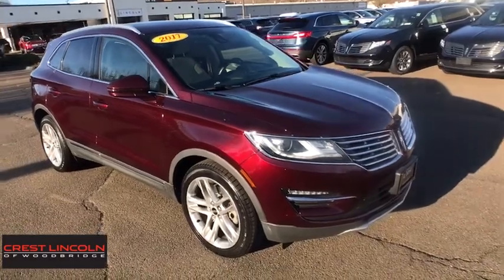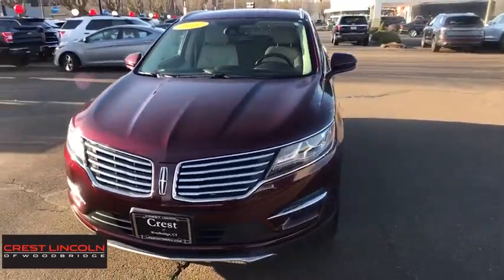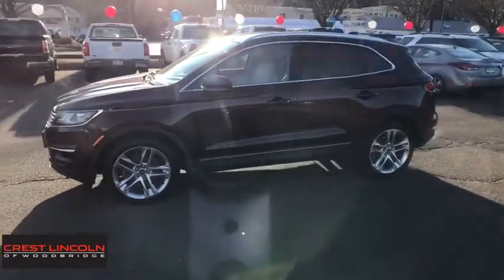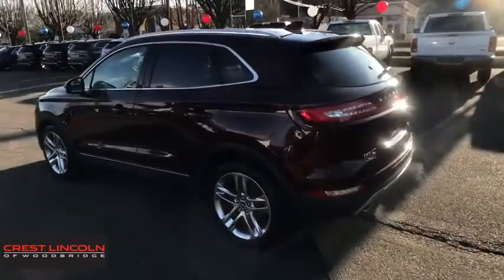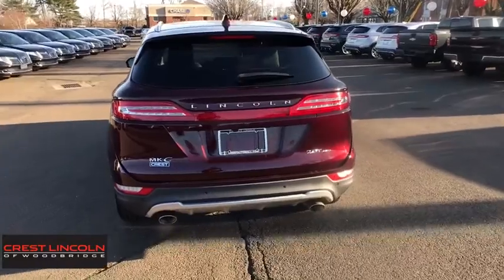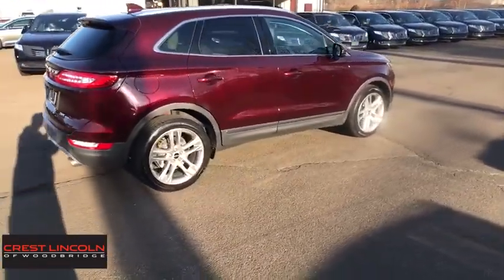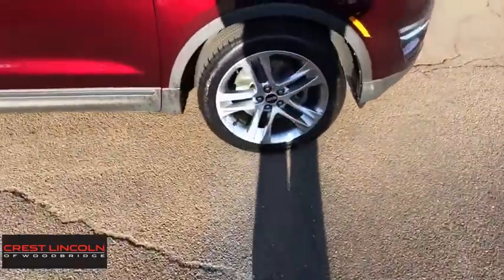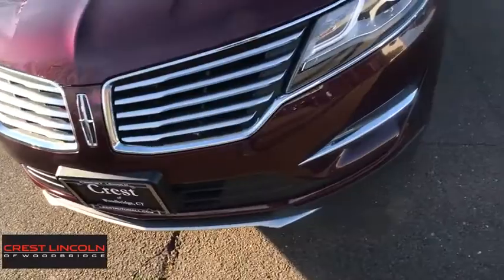2017 Lincoln MKC Woodbridge, New Haven, Hamden, East Haven, West Haven, CT 3417A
Burgundy Used 2017 Lincoln MKC available in Woodbridge, Connecticut at Crest Lincoln. Servicing the New Haven, Hamden, East Haven, West Haven, CT area.

Crest Lincoln
185 Amity Rd

Check out this 2017 Lincoln MKC Reserve. Its Automatic transmission and Intercooled Turbo Premium Unleaded I-4 2.0 L/122 engine will keep you going. This Lincoln MKC has the following options: Wheels: 18 Bright Machined w/Dark Stainless Pockets -inc: Painted, Trunk/Hatch Auto-Latch, Trip Computer, Transmission: 6-Speed Automatic w/SelectShift -inc: paddle shifters, Transmission w/Driver Selectable Mode, Tires: P235/50R18, Tailgate/Rear Door Lock Included w/Power Door Locks, Systems Monitor, SYNC 3 Communications & Entertainment System -inc: 8 inch LCD touchscreen in center stack, enhanced voice recognition, AppLink, Apple CarPlay and Android Auto, 911 Assist and (2) smart charging USB ports, SYNC AppLink lets you control some of your favorite compatible mobile apps w/your voice, It is compatible w/select smartphone platforms, Commands may vary by phone and AppLink software, and Strut Front Suspension w/Coil Springs. Test drive this vehicle at Crest Automall, 185 Amity Road, Woodbridge, CT 06525.Clean CARFAX.Burgundy 2017 Lincoln MKC Reserve AWD 4D Sport Utility 6-Speed Automatic 2.0L GTDiCrest Lincoln has been recognized as a President's Award Winning dealership for many years, symbolizing an unprecedented level of customer satisfaction. Your purchase experience will be effortless and enjoyable!At Crest Lincoln, each of our Certified Sales Consultants will strive to make your purchase experience seamless. We will make every attempt to introduce you to the car of your dreams! Visit our showroom today. We are conveniently located at 185 Amity Road, Woodbridge, CT 06525. We would love to earn your business!*The advertised price excludes all tax, registration and dealer conveyance fee of $399.00*.